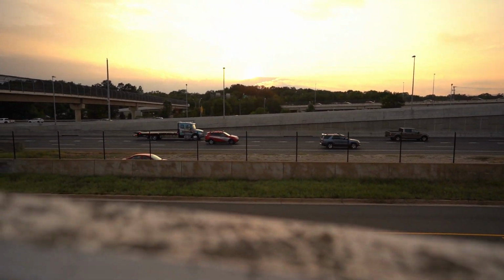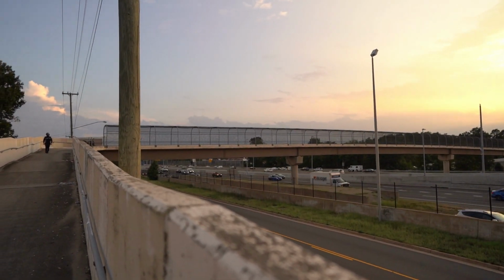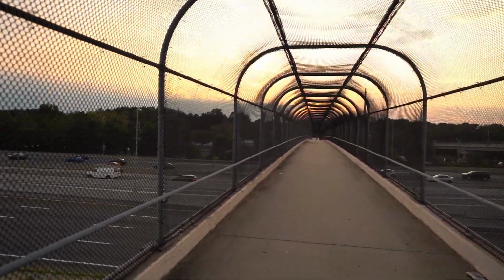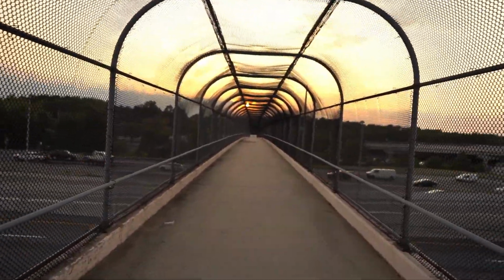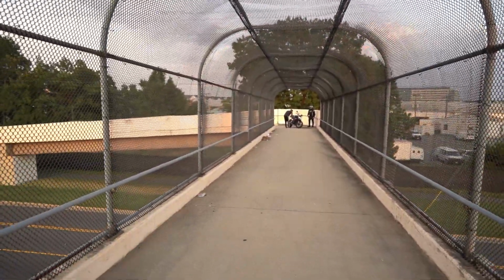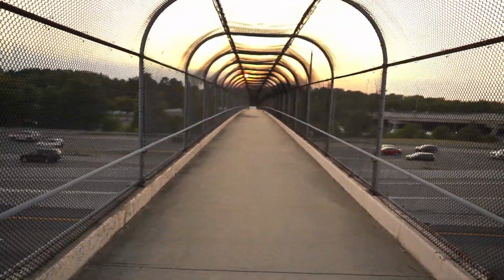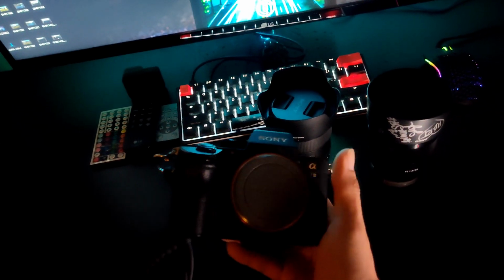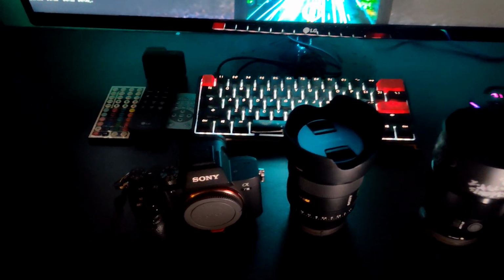First Photoshoot Vlog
Something different.
decided to do a Photoshoot vlog for the first time.
If you have any questions or comments be sure to leave them in the comments below and i will answer them as soon as i can.
catch you guys on the next vlog!

This is where I get my music for my videos